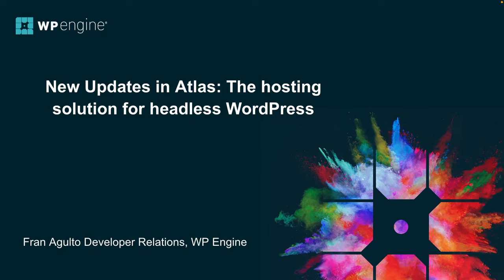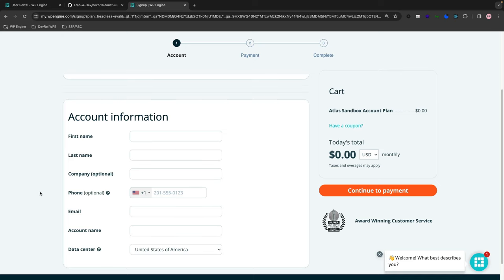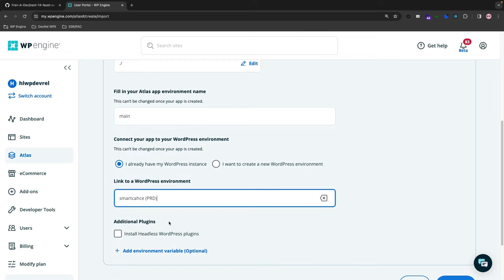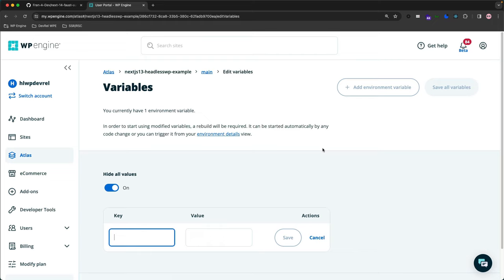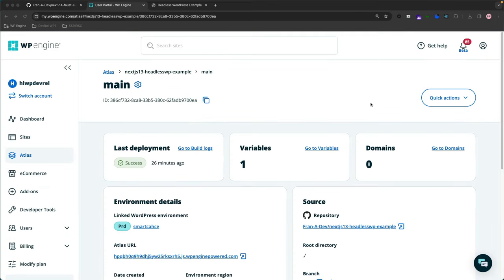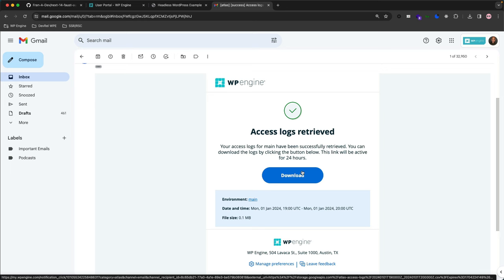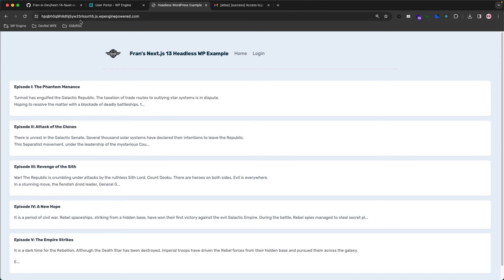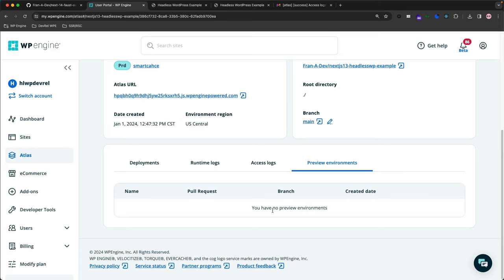What's new in Atlas: The headless WordPress hosting solution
Atlas is WP Engine's hosting solution for headless WordPress.  Find out what new updated features it contains in this video walkthrough!

Contents:
00:00 - Intro
00:18 - What is Atlas
01:20 - How to get a free Atlas account
02:06 - Features Walk Through
12:10 - Outro